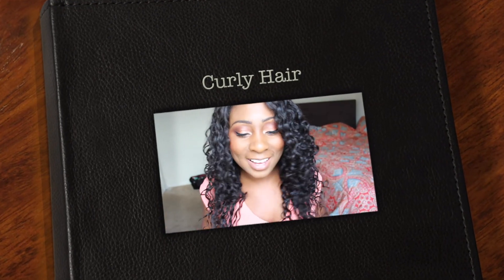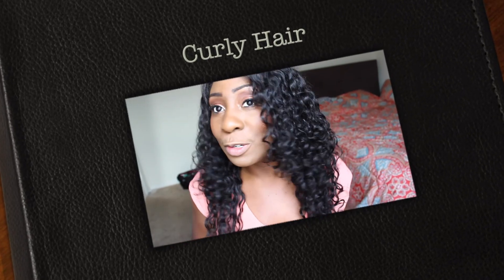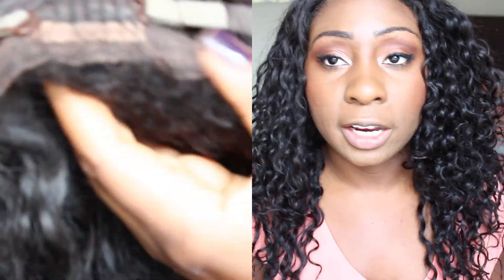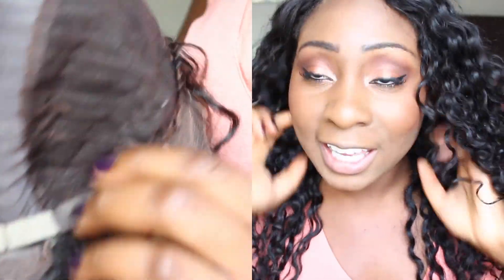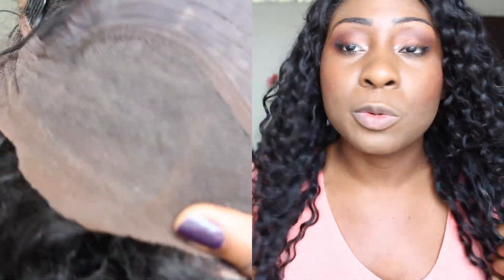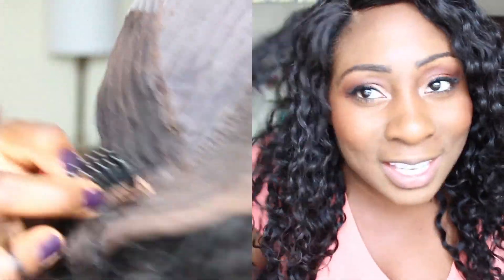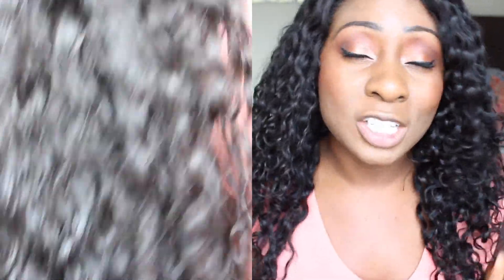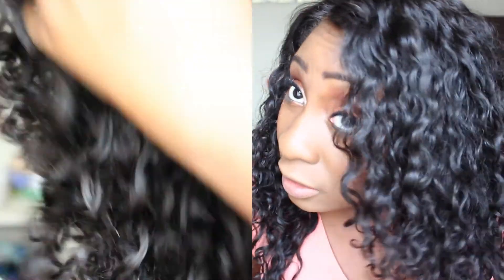Affordable Curly Hair | Ywigs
Brazilian or peruvian deep curly,  1B, 18 inches

The thoughts and views in this video are mine alone. Thank you!